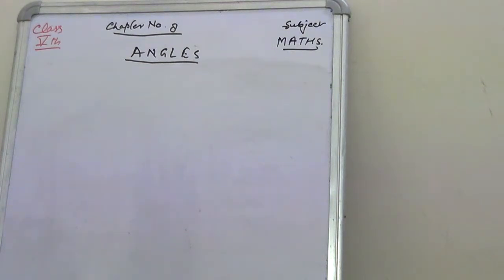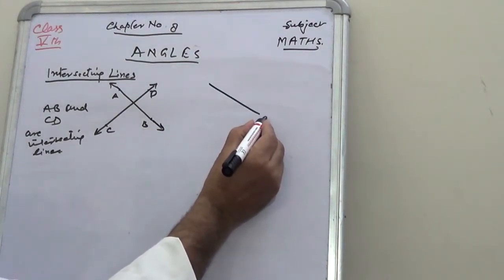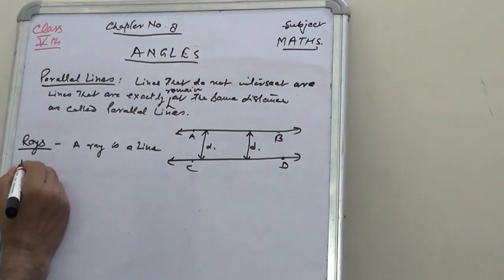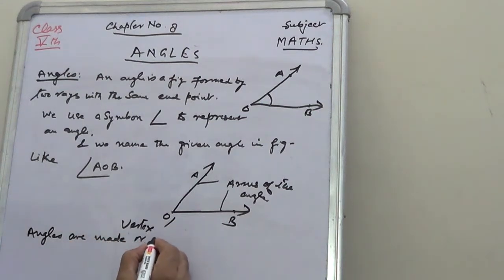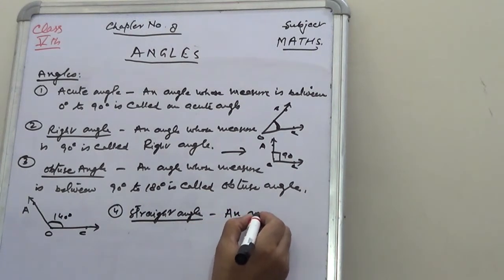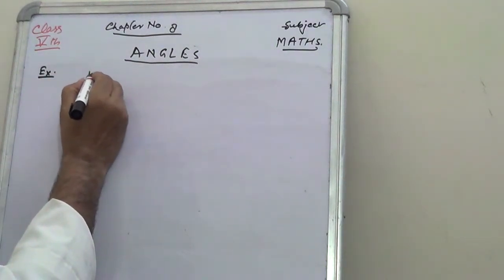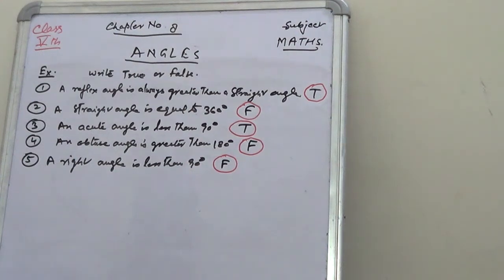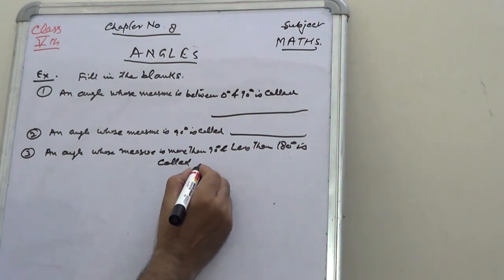ANGLES | Class 5 | Chapter 8a | TUTORIAL [English] | CBSE | Maths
Class 5 (CBSE) Maths : Chapter 8a : ANGLES

ANGLES | Class 5|Chapter 8a| Theory | Q&A | English | CBSE | Maths | NCERT |TUTORIAL